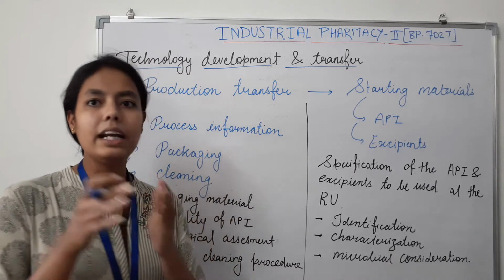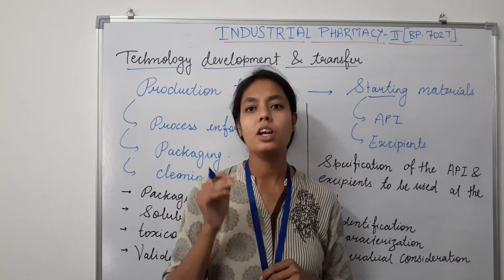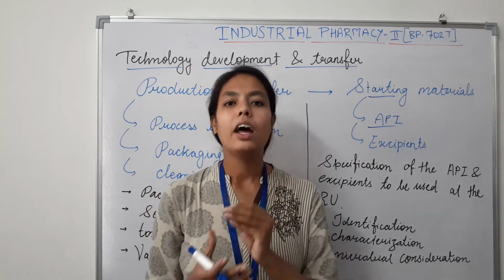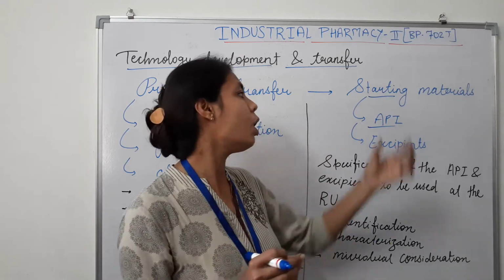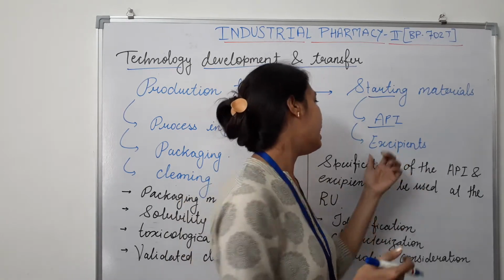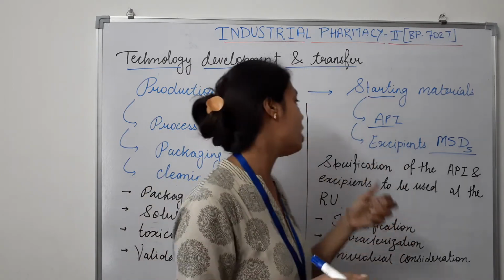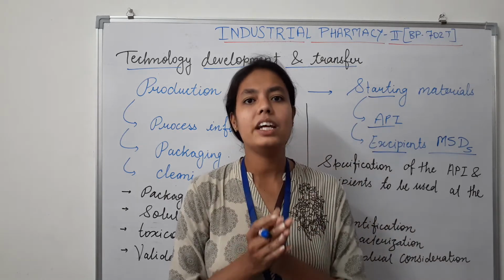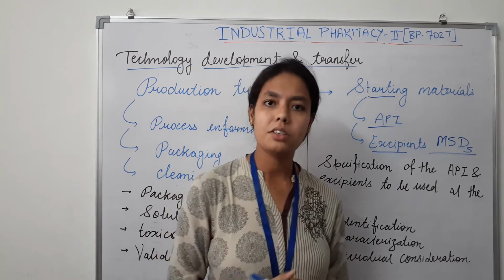Technology Transfer Processtransfer starting material API & Excipients by Ms. Priya Mourya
In this video lecture we discussed about production transfer specially starting material API and Excipients from Sending unit to Receiving unit.